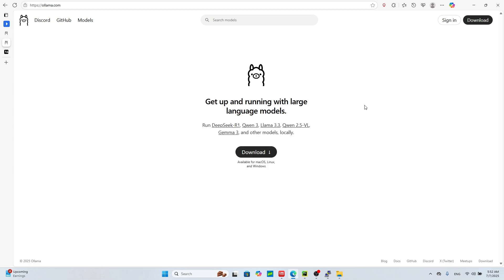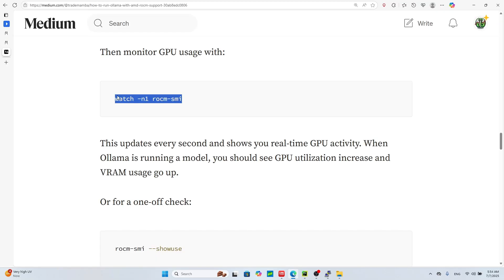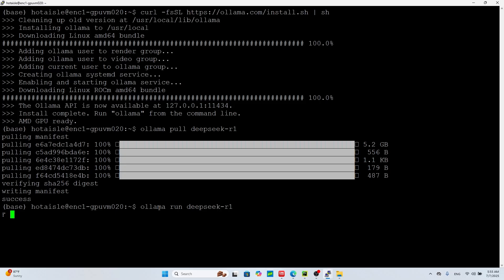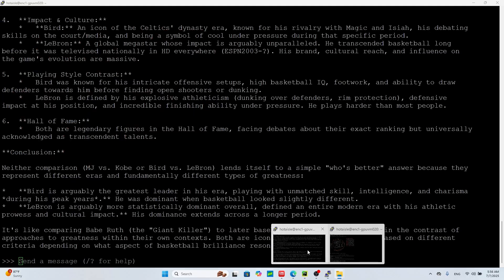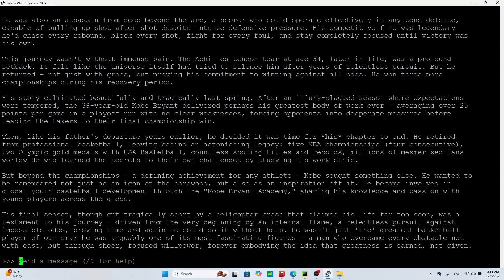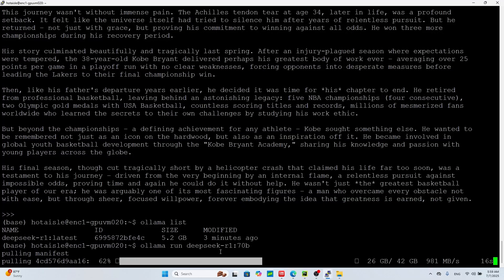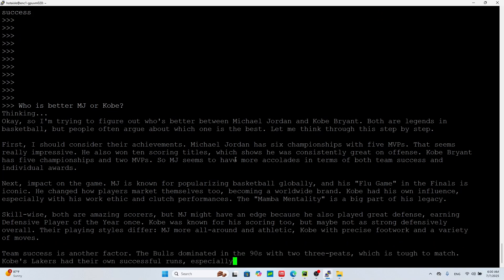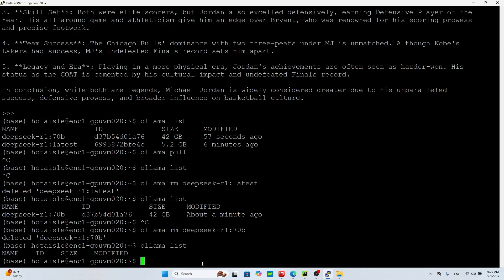Running Ollama with AMD ROCm is so smooth!